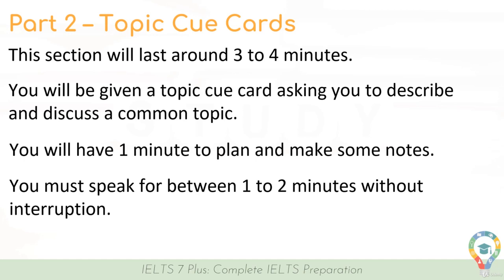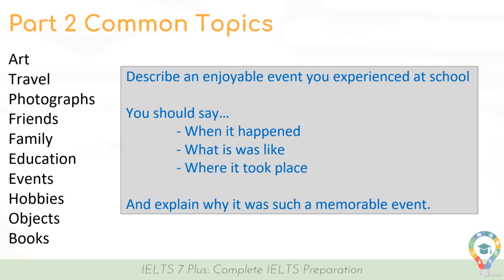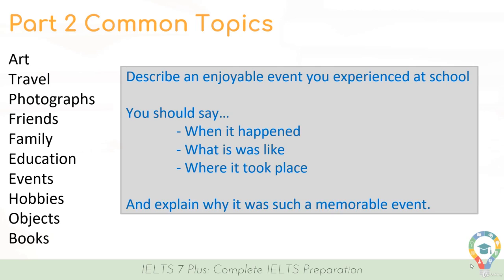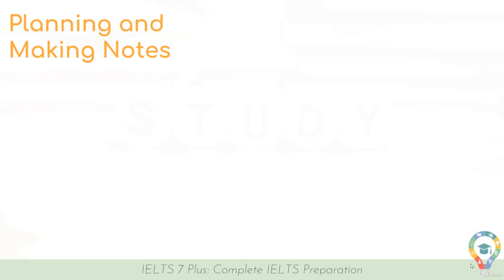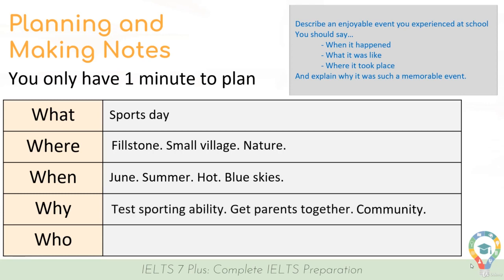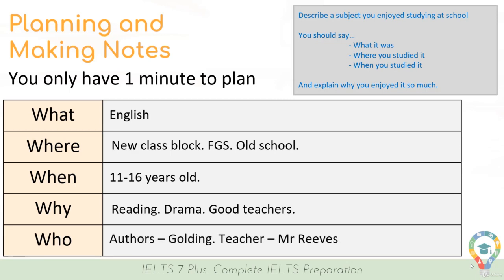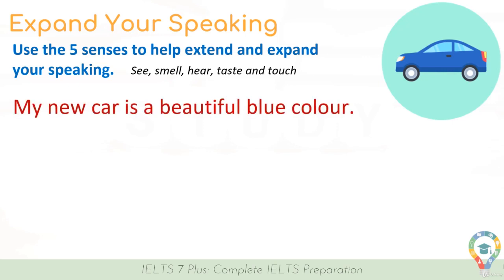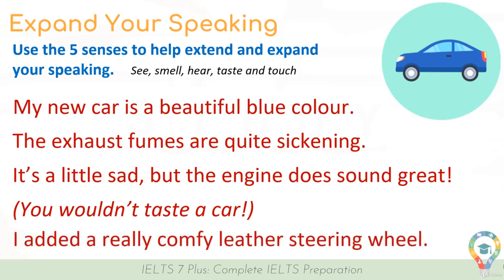IELTS Speaking SAMPLE Cue Card 2023 | How to Speak on Given Topic in 1 Minute?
IELTS Speaking SAMPLE Cue Card 2023 | How to Speak on Given Topic in 1 Minute? Cue cards are extremely tricky as you've got to answer the question given to you in 1 minute. Without proper planning, you wouldn't be able to answer the questions. Watch this video to learn how to answer the questions in your cue card.

Topics Covered in this Video:
0:00 Introduction
0:42 IELTS Speaking Cue Cards
1:48 Cue Cards Common Topics
3:38 The Five Ws
4:10 Planning & Making Notes
6:54 Cue Cards Speaking Sample
8:58 Expand Speaking Sample
9:50 Conclusion